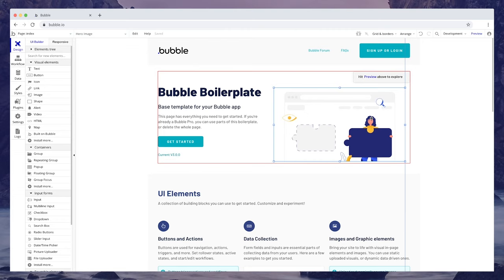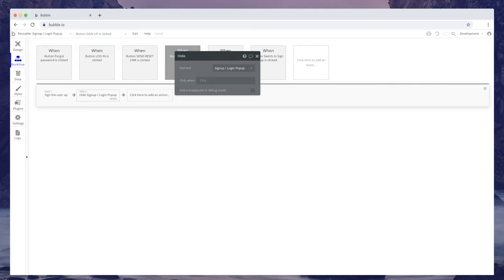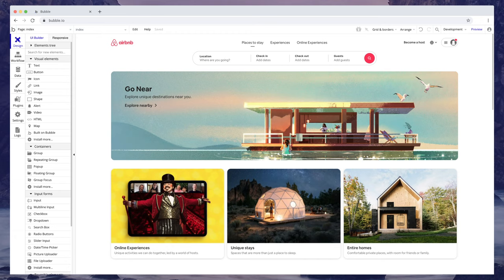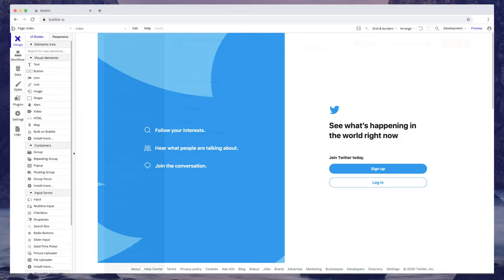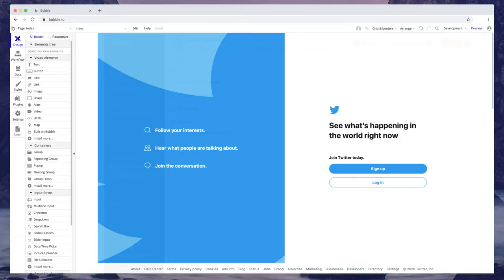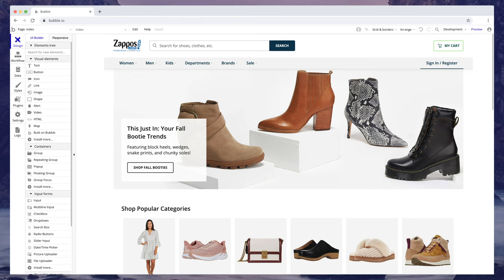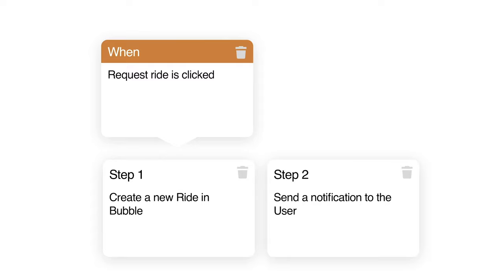What You Can Build With No Code - Bubble Fundamentals: Lesson 1